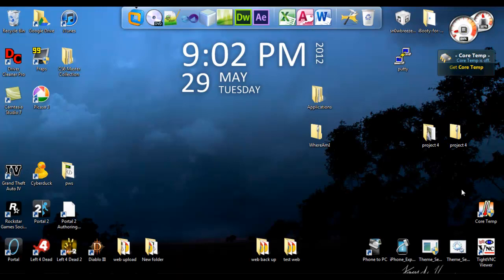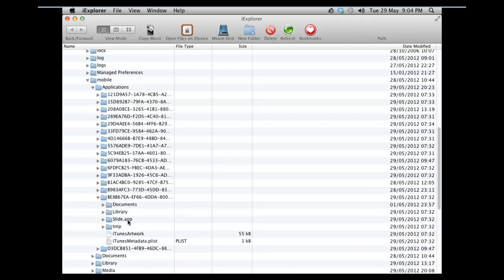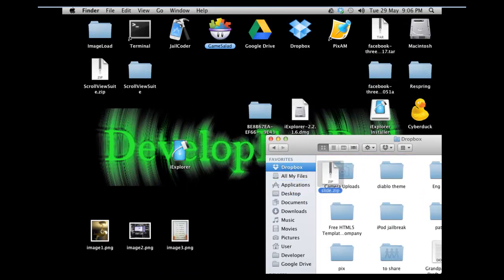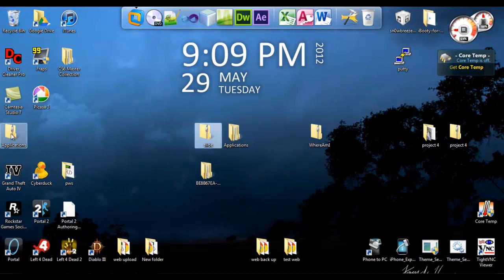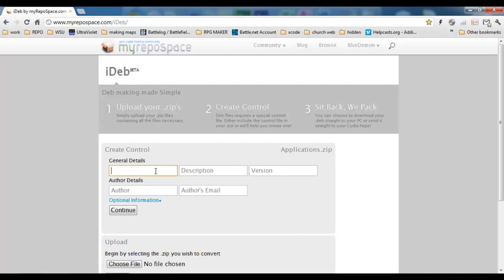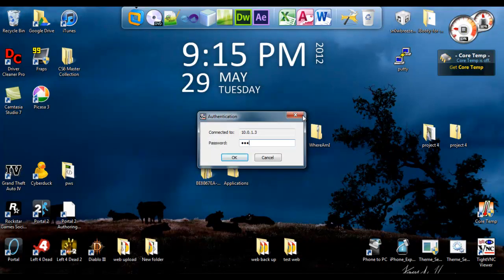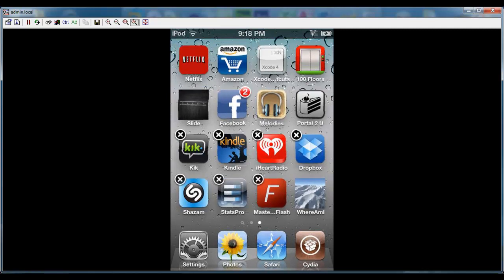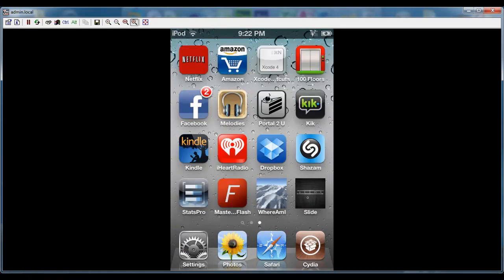Add app to myrepospace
In this video i show you haw to build your app in Xcode and upload it to Myrepospace.com